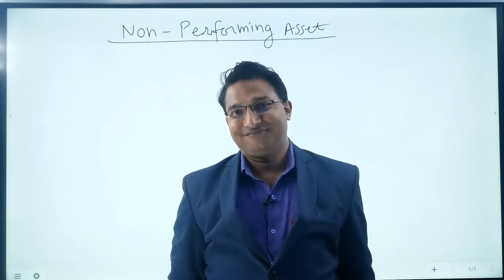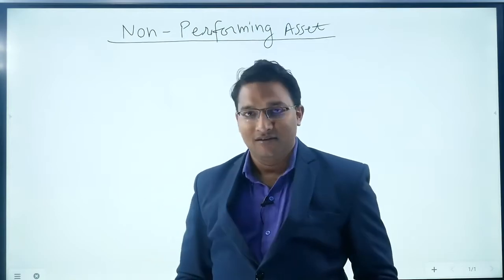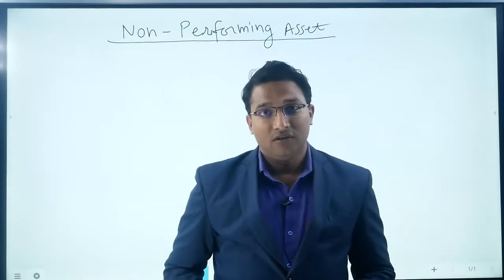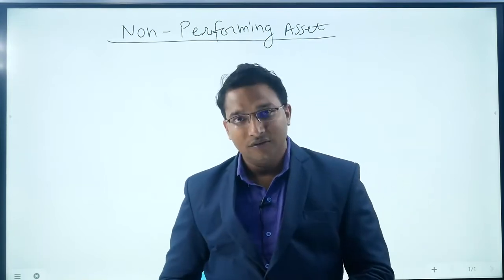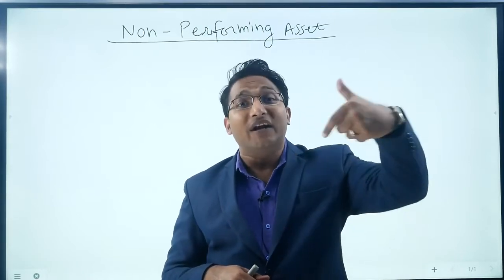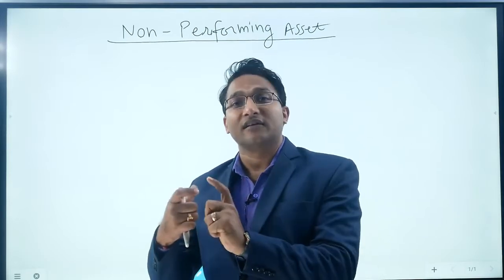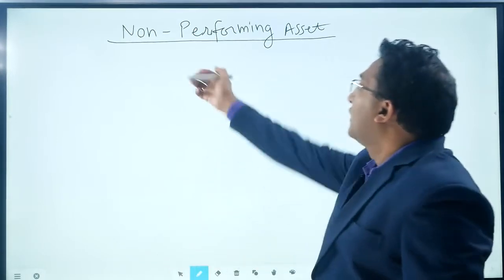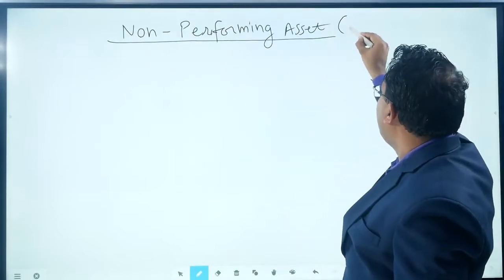NPA LESSON | Non Performing Assets| What Is NPA ? NPAs In Indian Bank | CA Rahul Kumar| Diademy.com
- CURRENT PACK
  -GS ECONOMY
    (ONLINE CLASSES)

  -GS3
    (ONLINE CLASSES)
  -DAILY GS